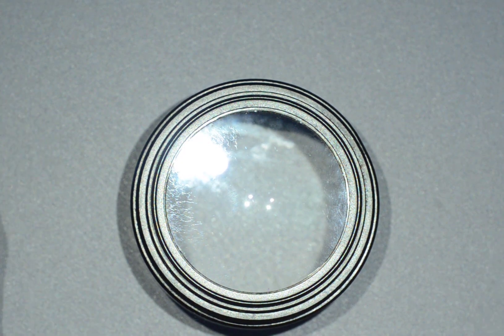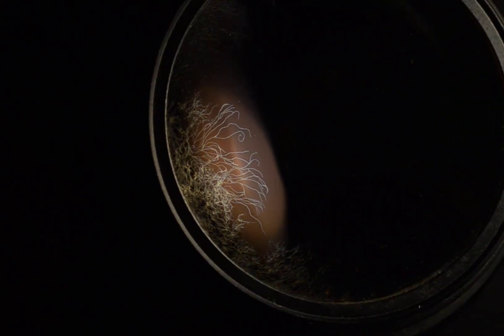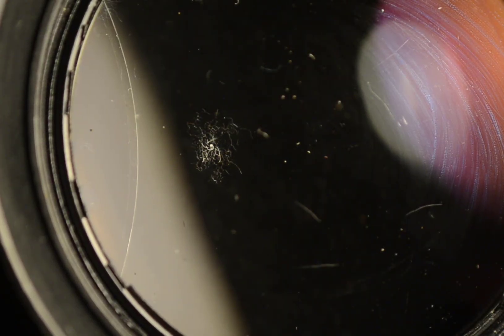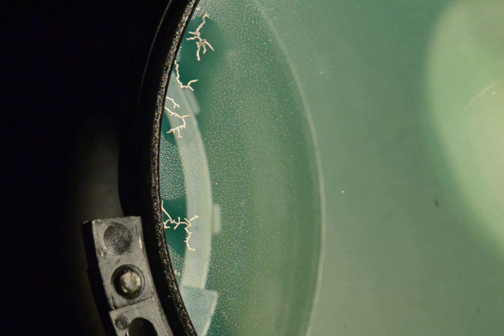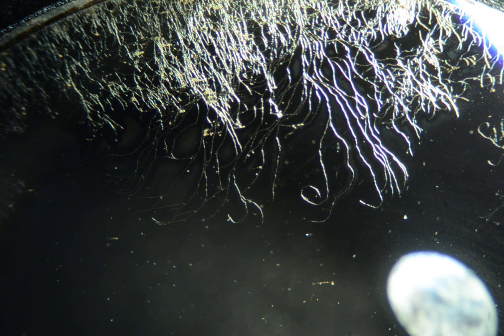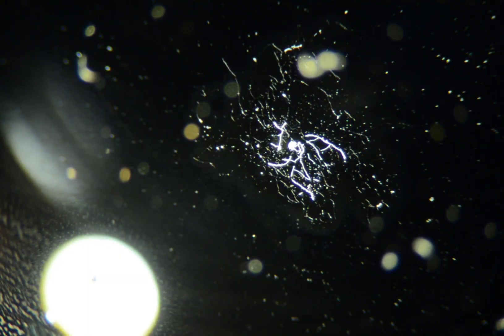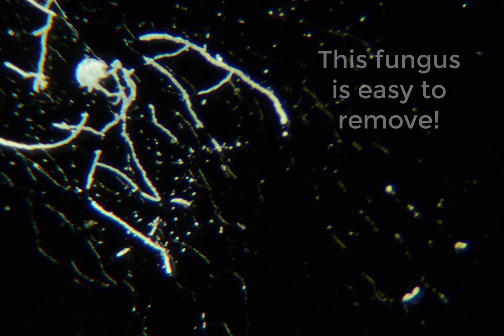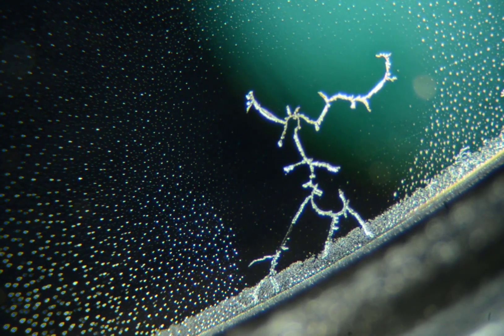Lens Fungus : Another view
Hello Friends,
Fungi in lenses are a disaster for any photographer, but, have you ever taken a look at them? They can be rather beautiful.
In this video, I propose you some close-ups of them, first in macro, next under the microscope.